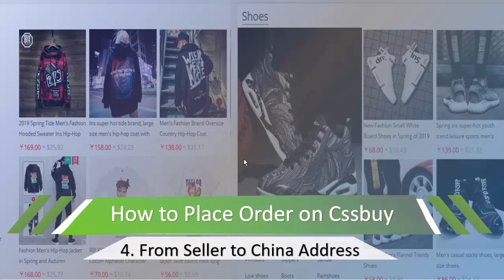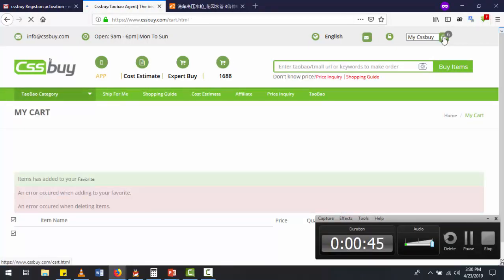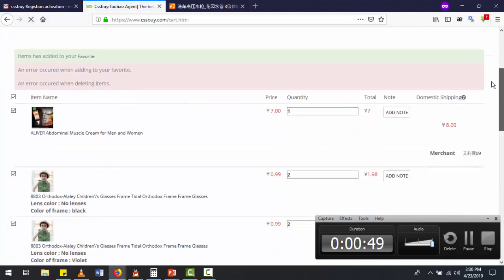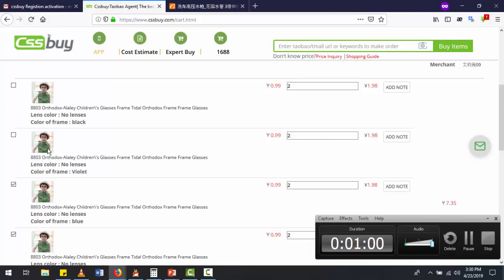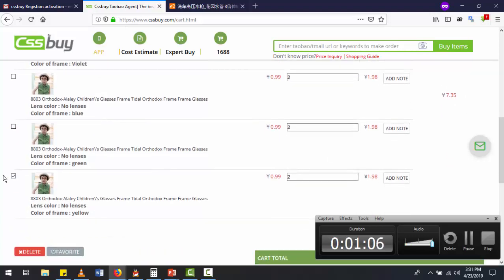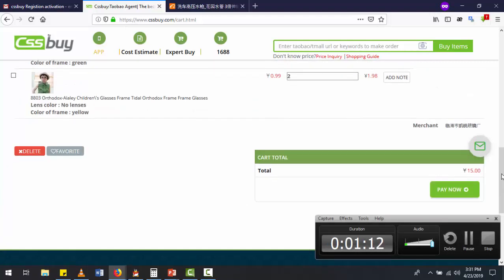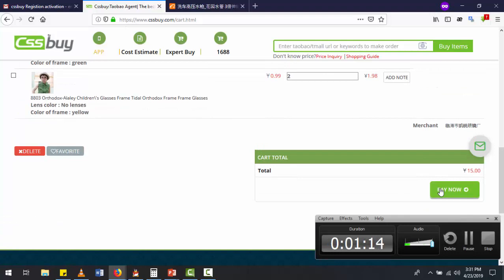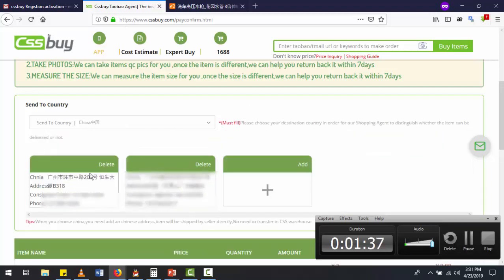How to Make Cssbuy buy from 1688,taobao,tmall,etc. Seller and have it Sent to your China Address